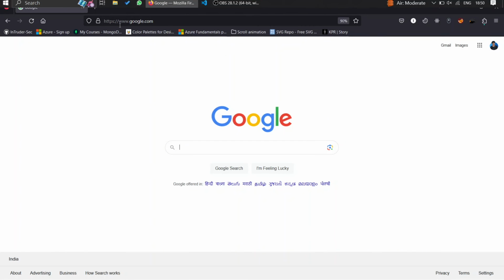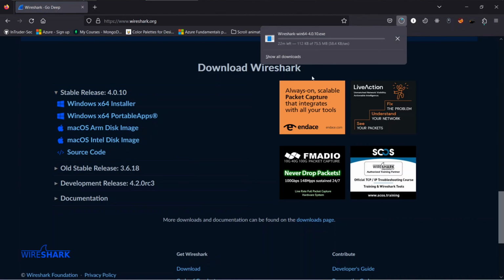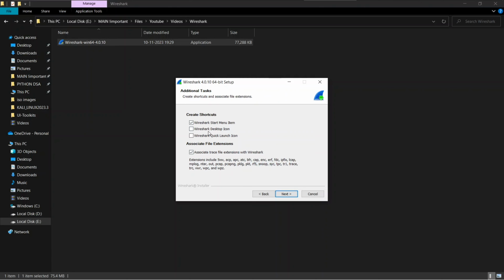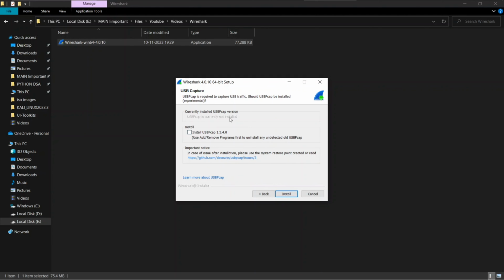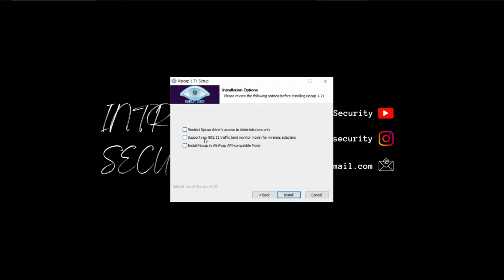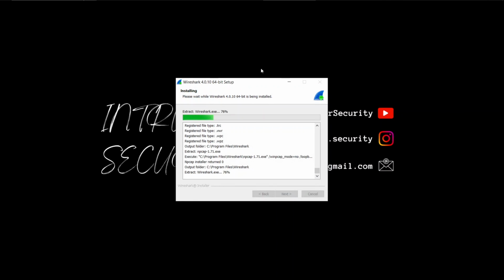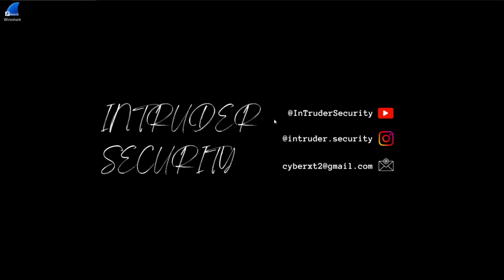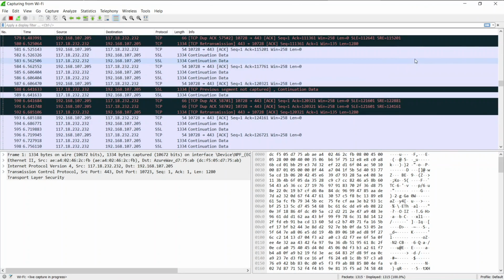How to install wireshark on windows tutorial | Computer Networks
🔍 Dive deep into the world of network exploration with our latest tutorial! 🌐✨ In this video, we'll guide you through the step-by-step process of installing Wireshark on your Windows machine, the ultimate tool for network analysis. Whether you're a network administrator, a security enthusiast, or just curious about what's happening in your digital space, this tutorial is a must-watch.

📥 Ready to get started? Learn how to download Wireshark, configure essential settings, and explore its powerful features for capturing and analyzing network traffic. We break down the installation process, making it beginner-friendly for tech enthusiasts of all levels. Plus, we'll share tips and insights on optimizing Wireshark for your specific needs.

💡 Why Wireshark? Uncover hidden network details, troubleshoot connectivity issues, and enhance your overall understanding of data flow within your network. Whether you're into cybersecurity, network administration, or just want to up your tech game, Wireshark is an indispensable tool in your toolkit.

🚀 Ready to take control of your network? Watch the video, follow along with the installation process, and unleash the power of Wireshark on your Windows device.

🔗 Explore, install, and empower your network journey with Wireshark! 🌟🔧